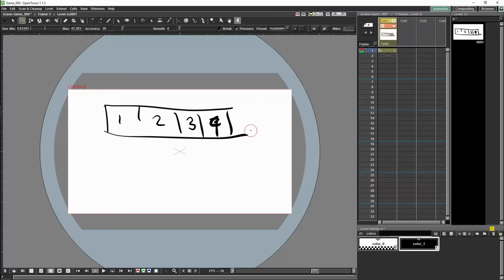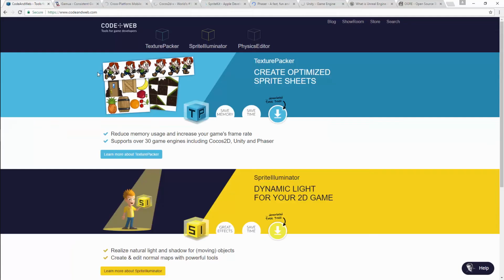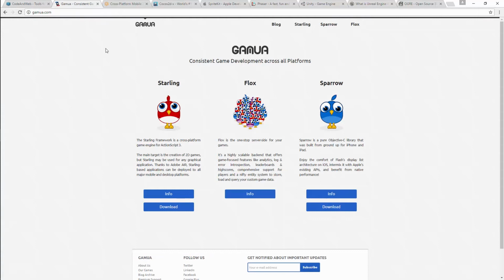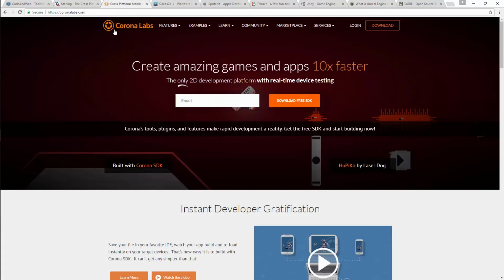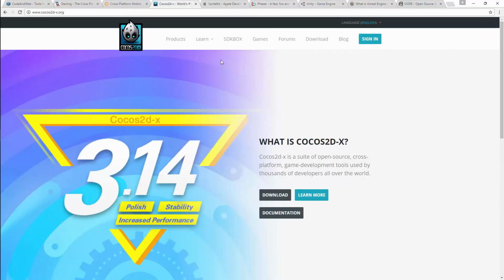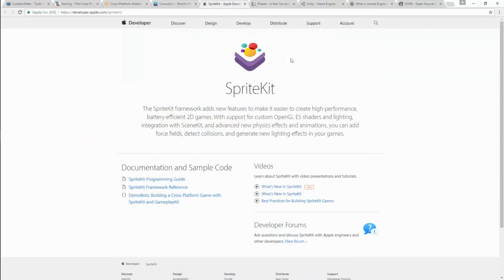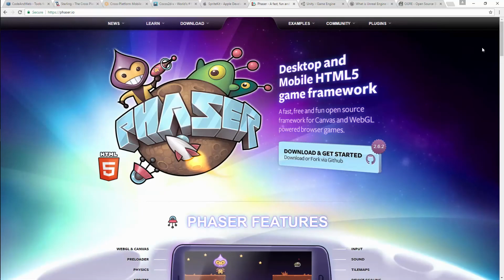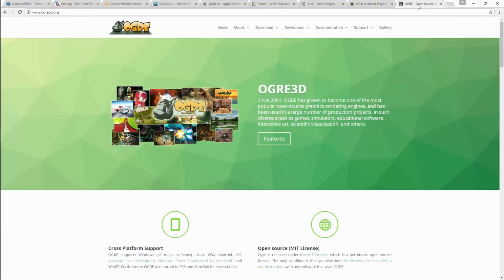Game 001 Project Intorduction and Game Engines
This is going to be a series of videos on making a basic 2D game. This video covers gives an introduction to the series and covers a few game engines that can be used for 2D Games